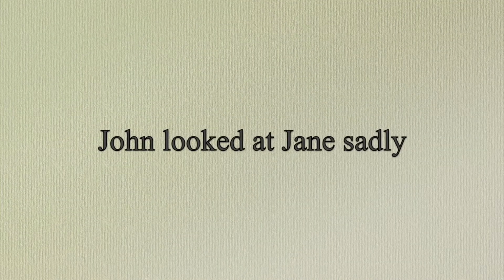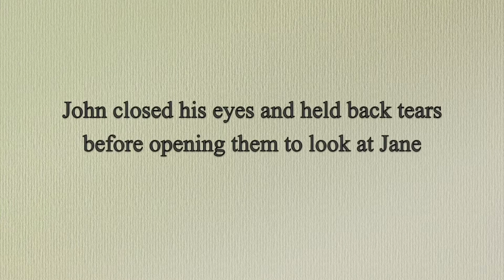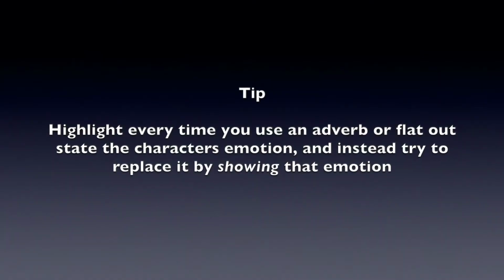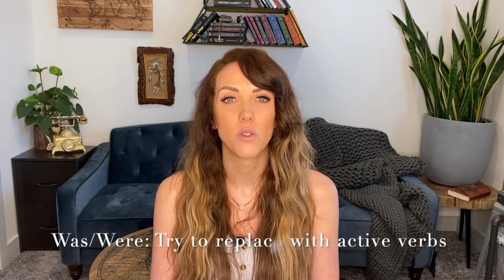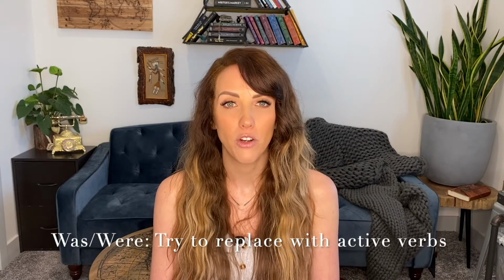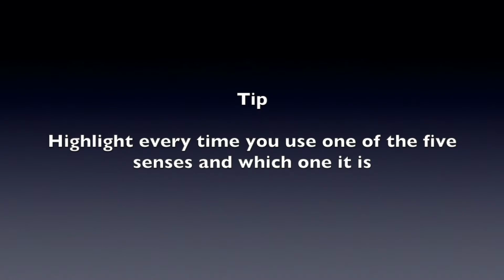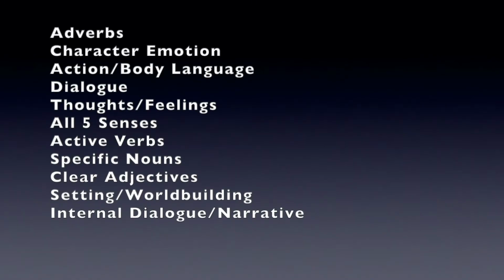How To Show Not Tell In Story | Showing vs. Telling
How to show not tell in story! In this video, Karlie goes over the classic rule of showing vs. telling. She'll teach you tips on how to spot it in your manuscript, along with how to fix it.

TIMESTAMPS:
0:00 SHOWING VS TELLING
0:45 DEFINITION OF SHOWING VS TELLING
1:15 HOW TO SPOT SHOWING VS TELLING IN YOUR MANUSCRIPT
3:50 USE ALL FIVE SENSES IN WRITING
4:20 CHARACTER ACTION AND BODY LANGUAGE
4:50 CHARACTER DIALOGUE
5:50 INTERNAL DIALOGUE OR INTERNAL NARRATIVE

🤟 ABOUT Brooke and Karlie 🤟
Brooke and Karlie are writers, Instagrammers, and YouTubers. Visit their Instagram pages to learn more.

Karlie’s newsletter is TBA